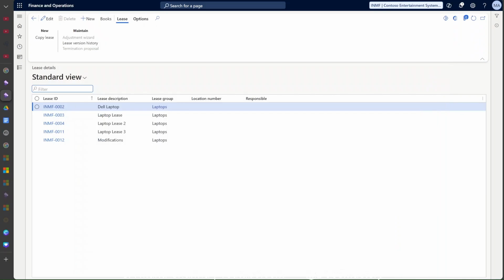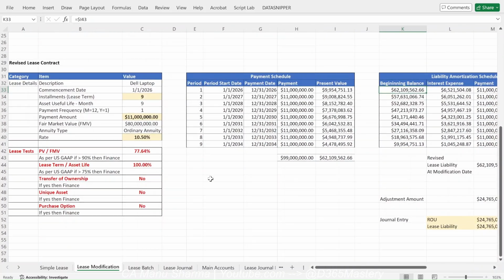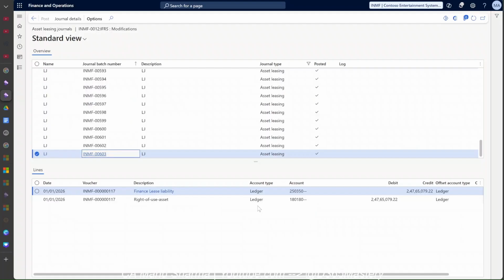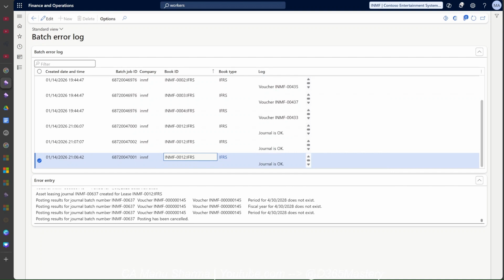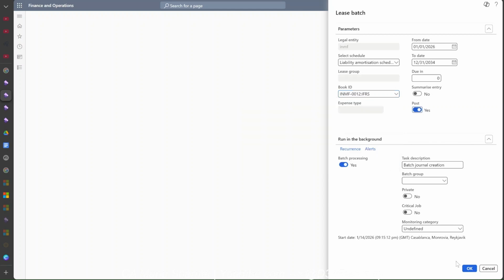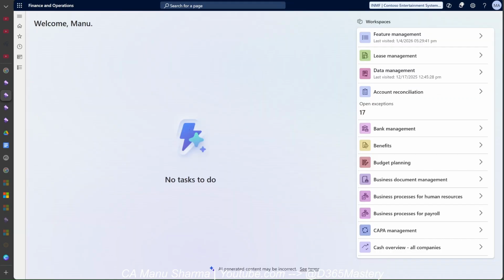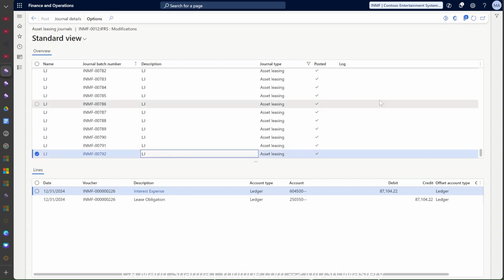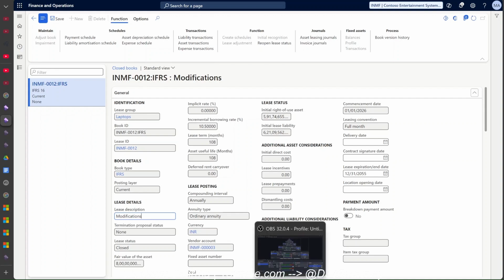Part 5 - Complete Leasing Transaction till Lease Term in D365 | Lease Transactions using Batch Job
Lease Transactions using Batch Job in D365 Finance and Operations | Part 5